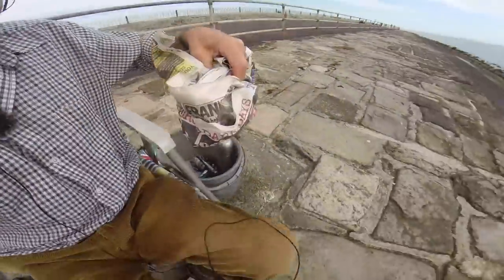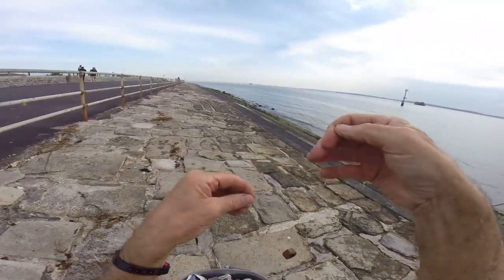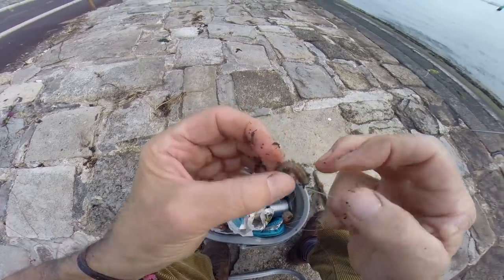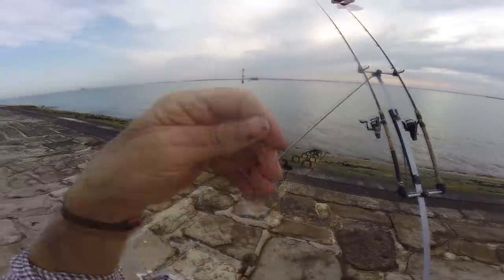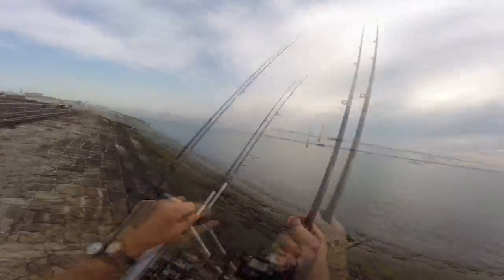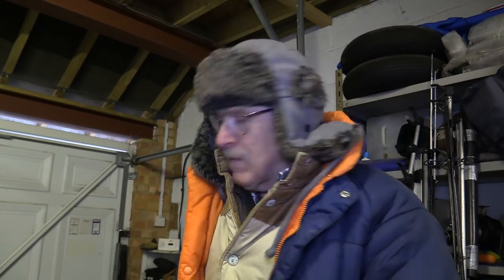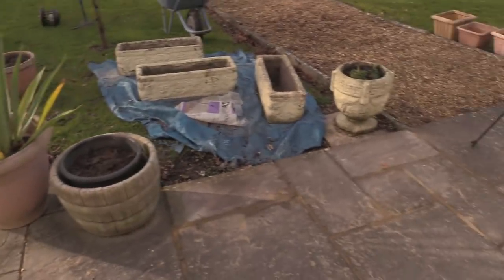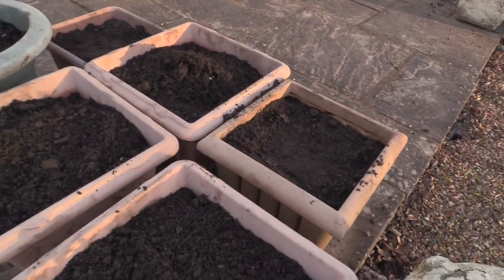Stone Shore Fishing - Are these Small hooks the best way to Catch More Fish??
Stone shore fishing: Are these small hooks the best way to catch more fish? It’s another mashup episode from the Totally Awesome film library. First Graeme heads off for a spot of shore fishing trying to catch the elusive Red Mullet. He uses an unusual small hook that is well worth a look at. Then he recalls a winter session making a project for Mike using free bits of pallet wood (Is there nothing he won't try making?) Finally, on a freezing, sub zero day he decided to revamp his pots and troughs ready to take his summer project of planting.. it certainly looks cold but our man is always out there trying!